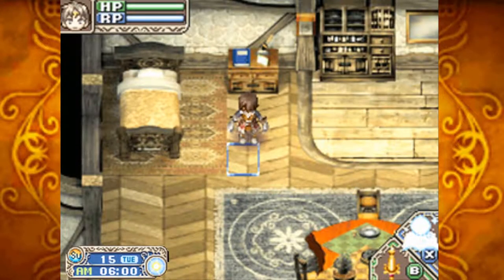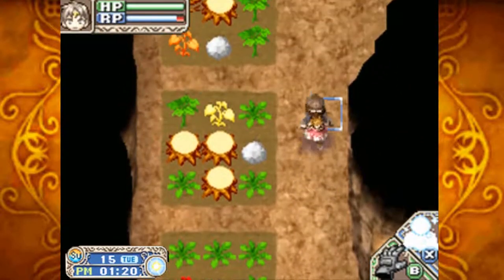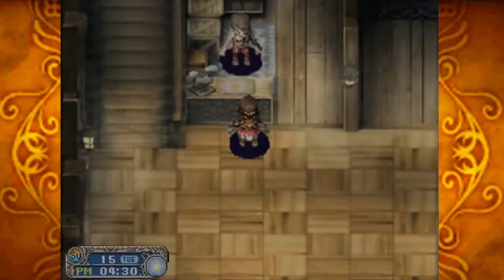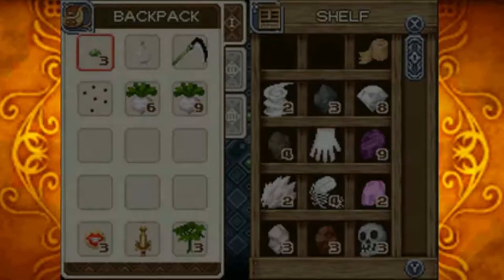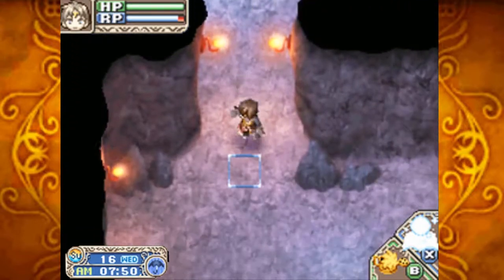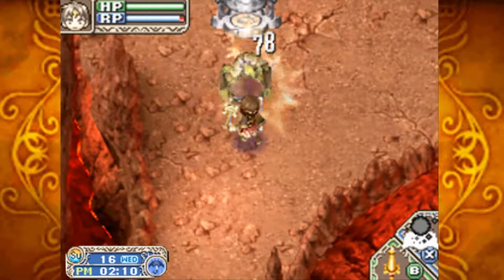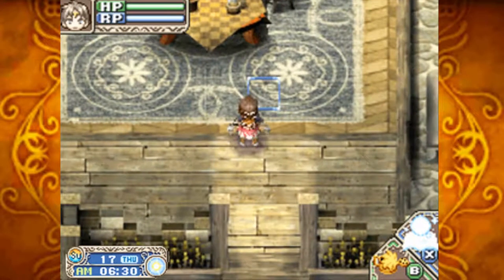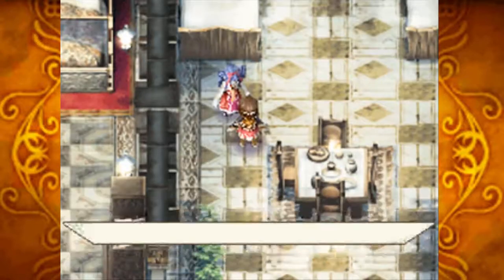Rune Factory: A Fantasy Harvest Moon Episode 24 - A Foolish Mistake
Interestingly enough, I still came out ahead today.